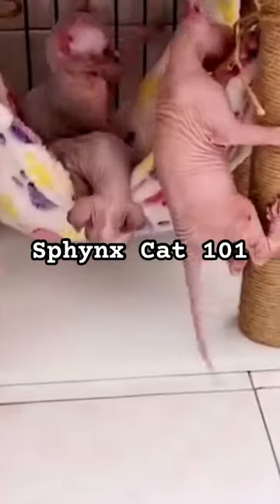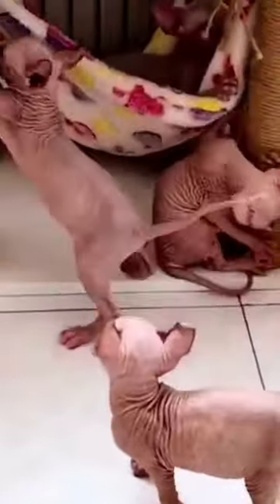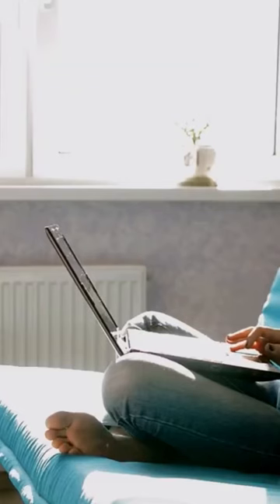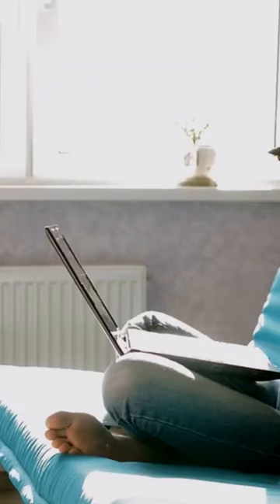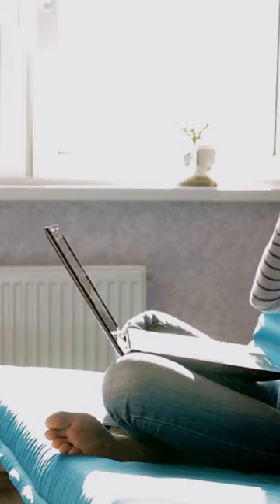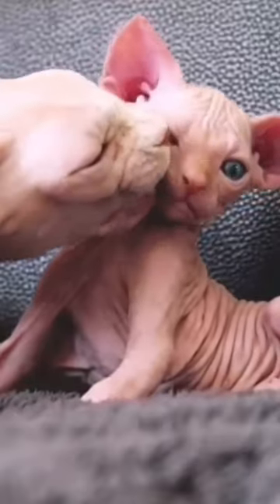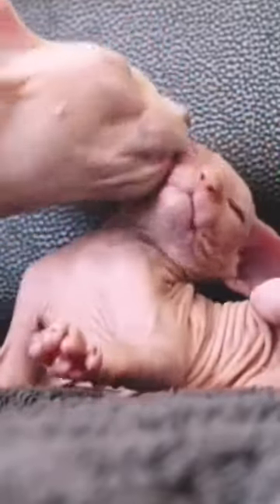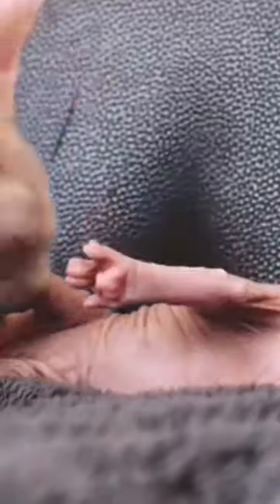Sphynx Cat 101: The Hairless Cutie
The Sphynx is the 10th most popular cat breed in the world, according to the The Cat Fancier’s Association (CFA).

There, you will find the sources for this video.

ABOUT US